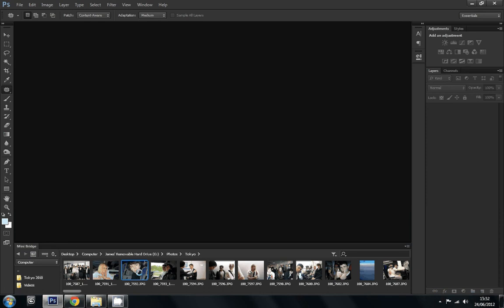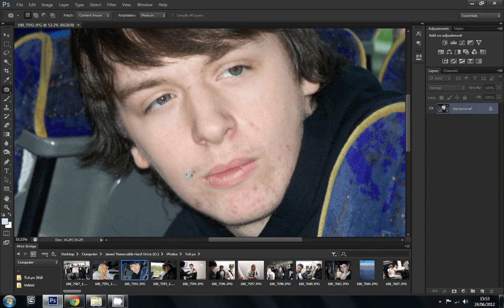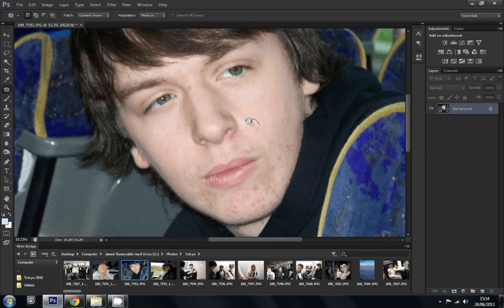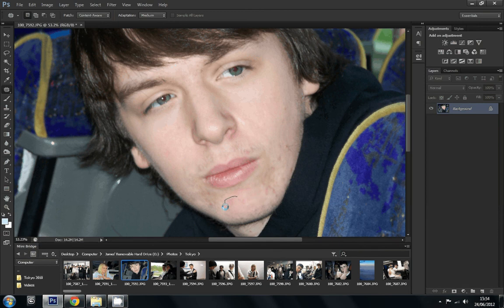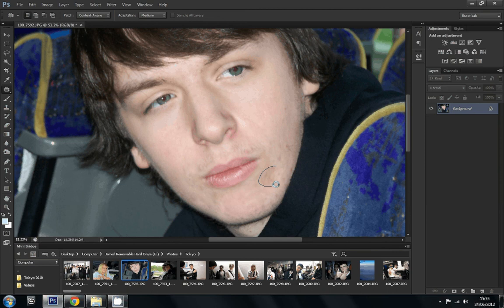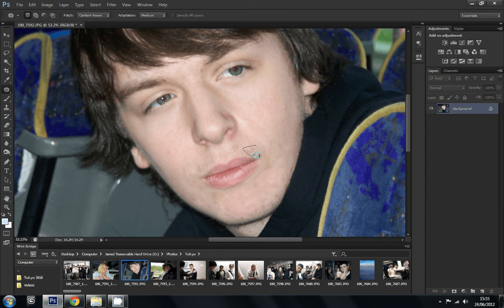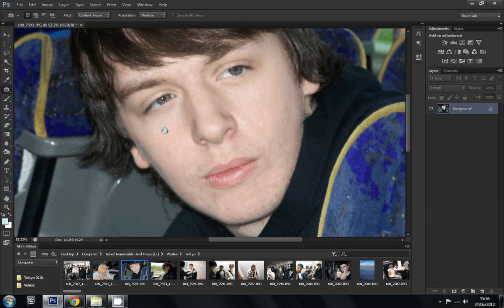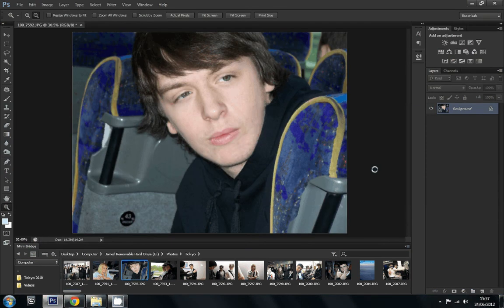Photoshop tutorial - Skin Clarification Using the Patch Tool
In this video I show you how to make skin look more clear using the patch tool.